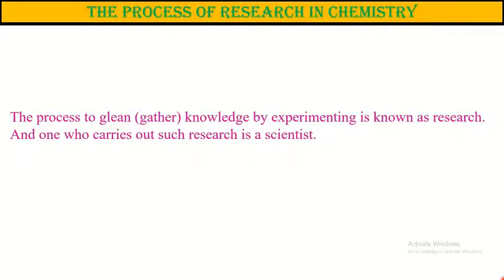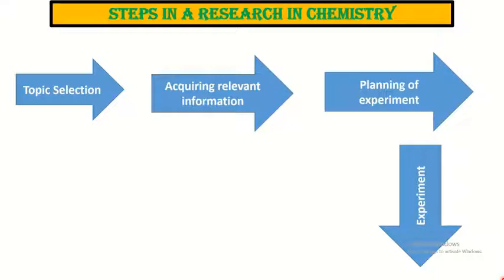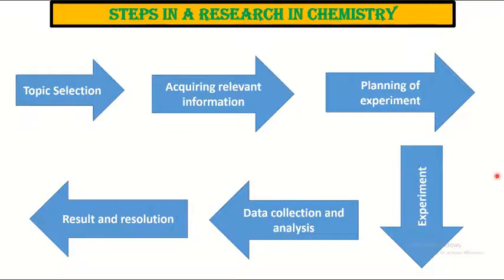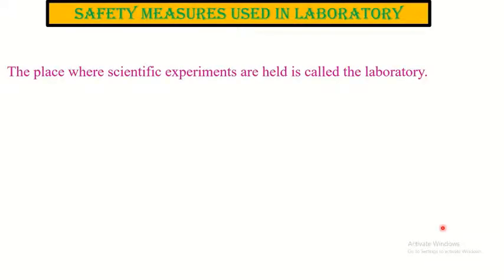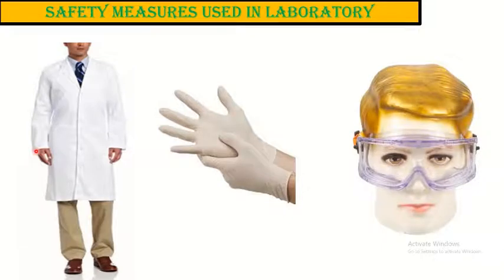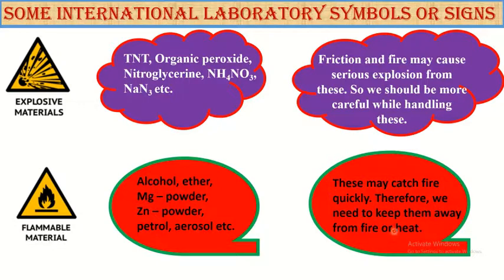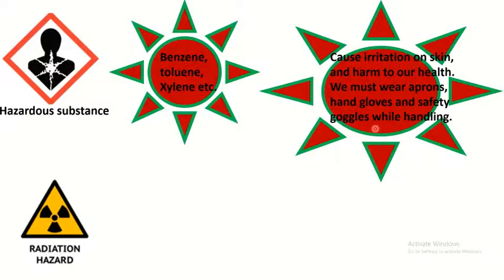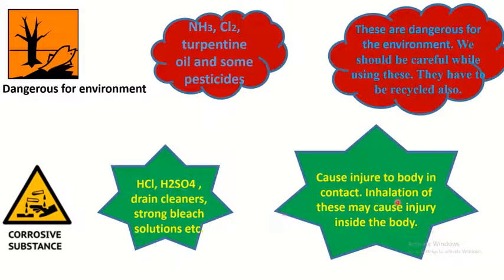Chemistry, STD - IX, day - 42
Chapter   1,   Lec  - 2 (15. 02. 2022)